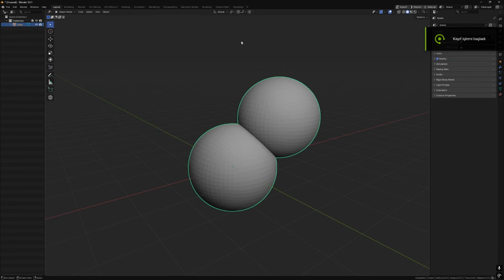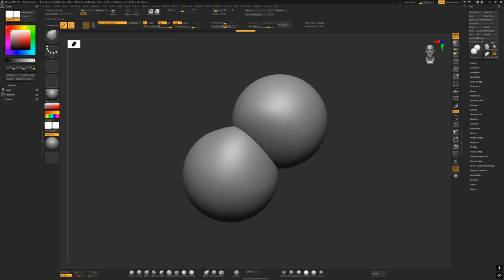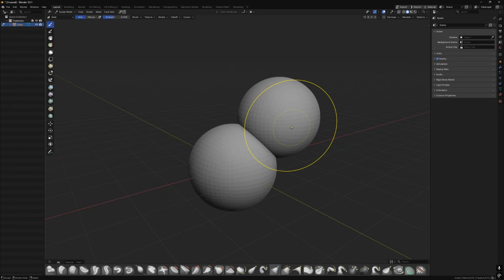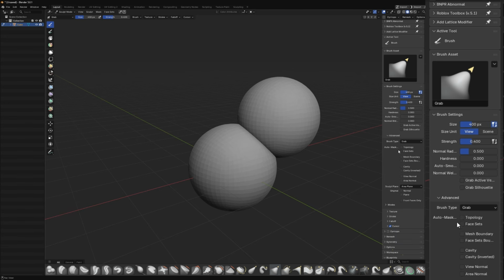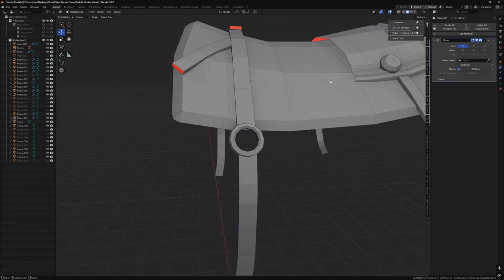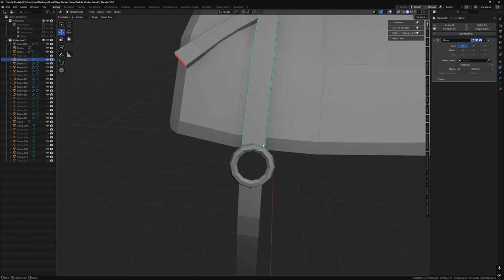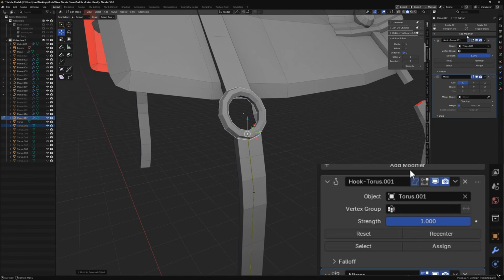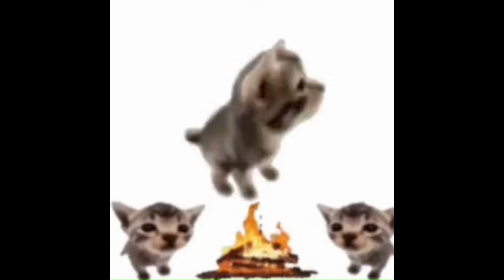I just learned 3 new things about Blender 3D